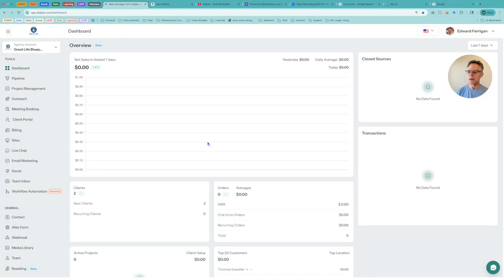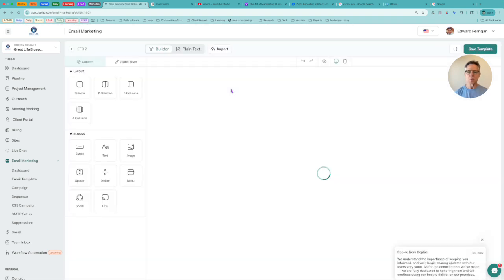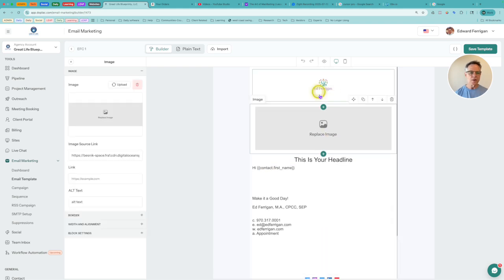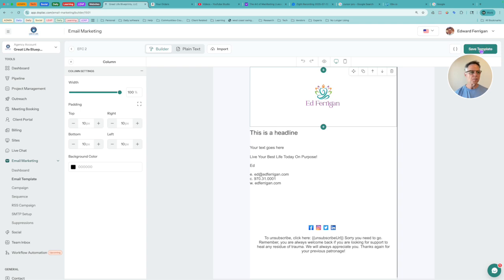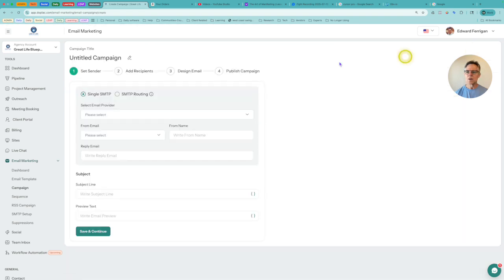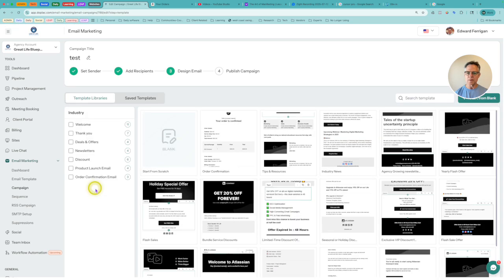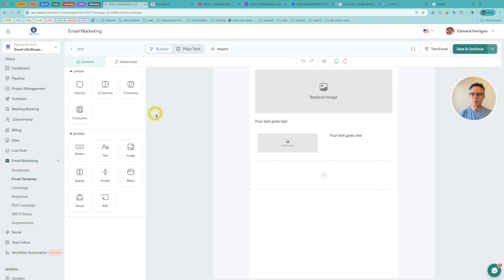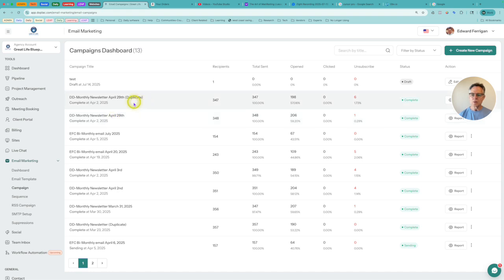Doplac Training - Email Campaigns